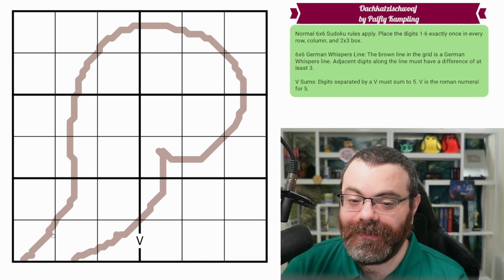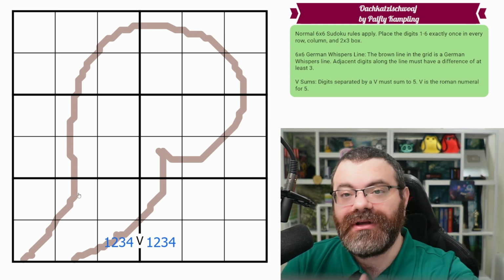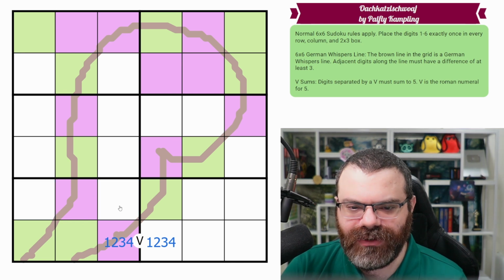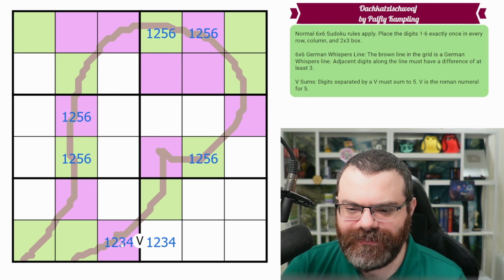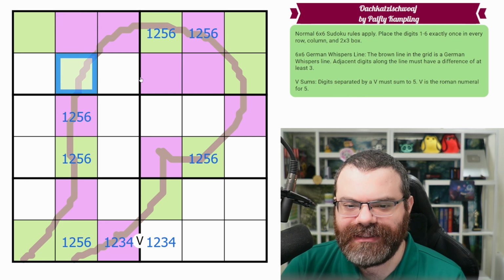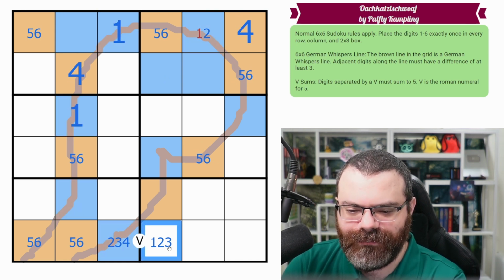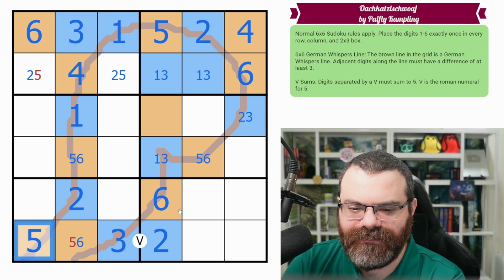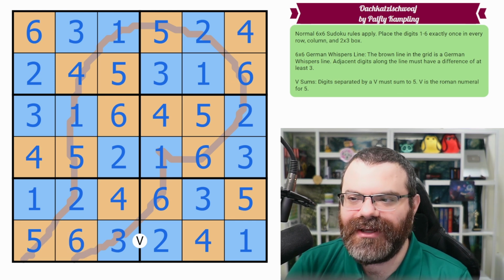Sudoku Adventure #547 - "Oachkatzlschoaf" by Palfly Kampling